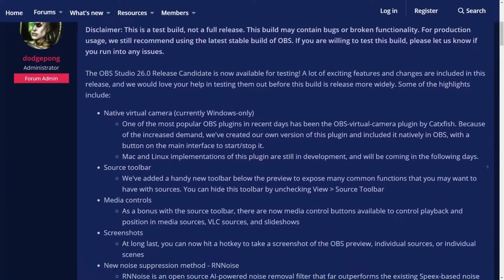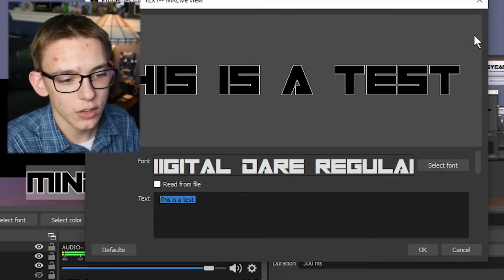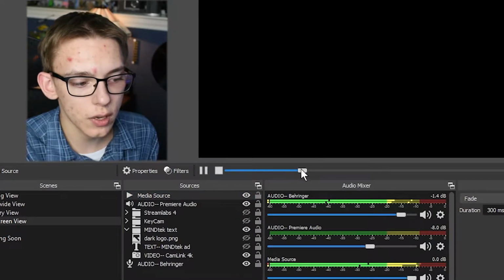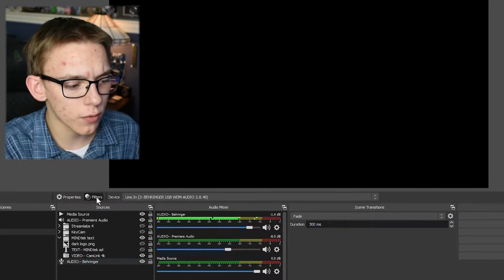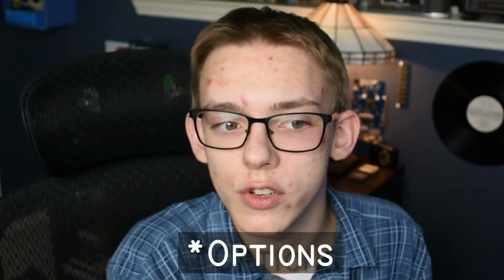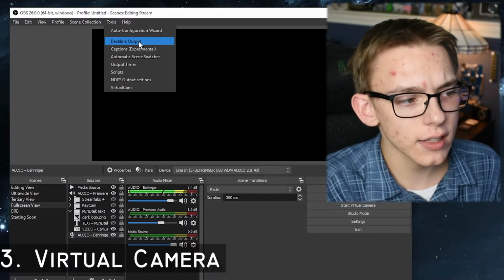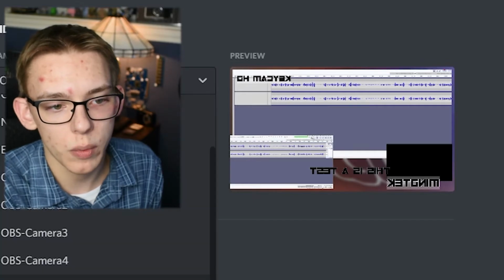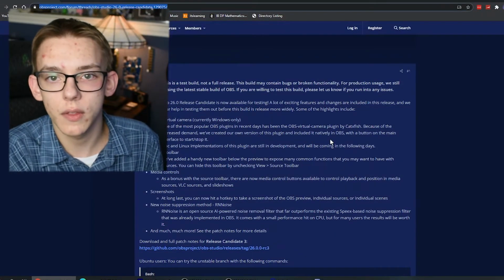NEW OBS Update (26) - Should you upgrade?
The folks over at OBS just released a new version of the incredibly popular encoder software.  This brings a lot of changes that fit in very well with the software and make streaming a whole lot easier.

The most notable change is the new source context panel.  This allows you to make quick changes to your sources without having to navigate through the source properties window.
Another big feature is the new RNNoise AI background noise removal filter.  Although this is a bit buggy and isn't perfect, it does a much better job than the old tool and makes your audio sound much cleaner compared to a raw input.
Finally, one of the most useful features is a native Virtual Camera.  What this allows you to do is route your OBS output into any application that takes a webcam.  This comes in handy when you want to share your webcam/stream to both OBS and to your friends on Skype or Discord.  It was previously built in to a plugin, but now the feature is native and has a convienent toggle switch.

Timestamps:
0:00 Introduction
0:28 Quick-Change Context Panel
1:50 AI Noise Reduction Filter
3:39 Virtual Camera
4:57 Conclusion